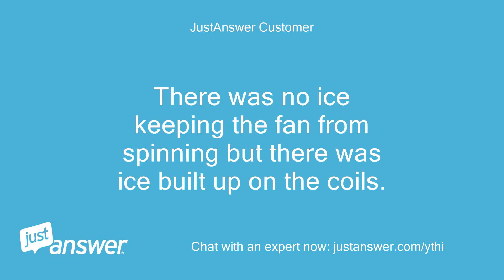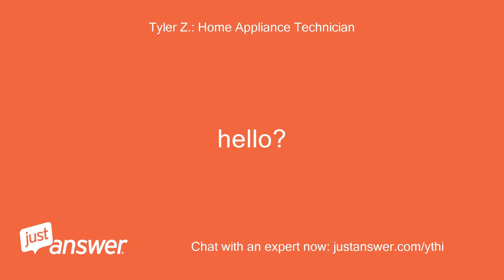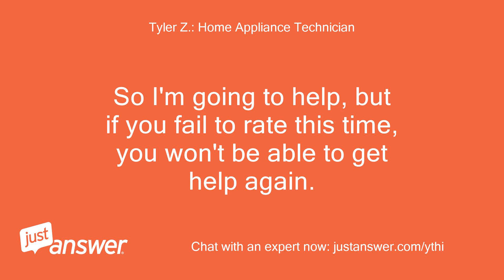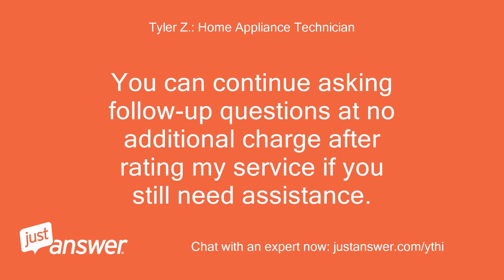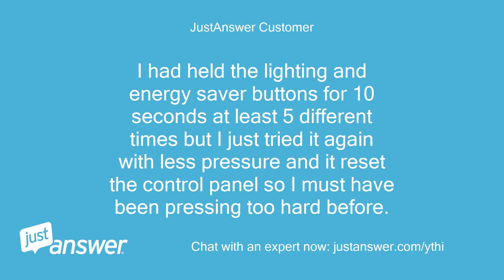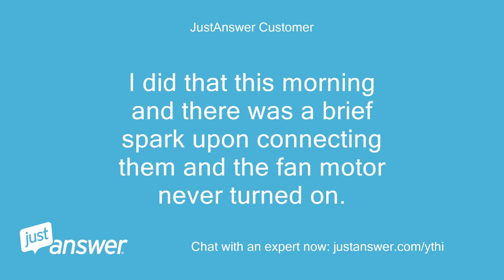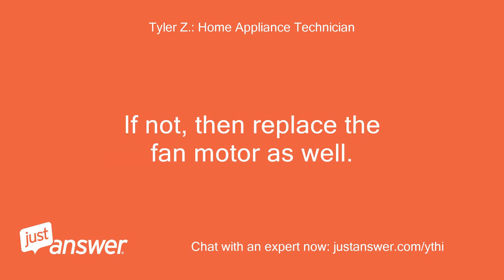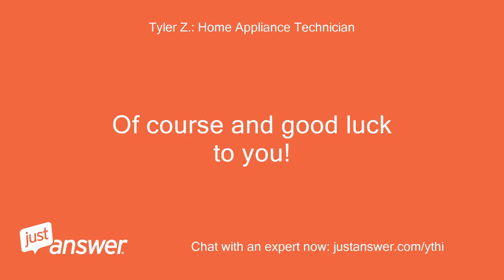I have a Samsung RS263TDBP side by side and after a power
JustAnswer Customer: I have a Samsung RS263TDBP side by side and after a power outage, the control panel just has one blinking bar (3 from the bottom or 5 down from the top) on the fridge temperature indicator.
JustAnswer Customer: I've tried every combination of pressing buttons to reset it but it won't reset.
JustAnswer Customer: The freezer is working fine but the fridge won't cool.
JustAnswer Customer: It appears that the fan is not kicking on to blow the cold air from the coils throughout the fridge.
JustAnswer Customer: There was no ice keeping the fan from spinning but there was ice built up on the coils.
JustAnswer Customer: I defrosted that with a hairdryer and have tried unplugging the fridge for extended periods of time but the fridge just won't work right even though the freezer works great.
JustAnswer Customer: I'm not sure what parts to replace as it sounds like someone had a similar issue without ever getting it resolved so I'm not sure if I just need to replace the fridge.
Tyler Z.: Home Appliance Technician: The site will give an additional option to speak by phone which you can ignore if you want.
Tyler Z.: Home Appliance Technician: I don't send this--the site WILL send this automatically.
JustAnswer Customer: Thanks Tyler!
JustAnswer Customer: What # do I call to better explain my issue over the phone?
JustAnswer Customer: Thanks!
JustAnswer Customer: Dane
JustAnswer Customer: I'd be fine paying the additional amount to talk over the phone but I'm first trying to figure out if this issue is easily repairable or if it is time to replace this POS fridge.
JustAnswer Customer: It seems like every Samsung owner is having the same problem with the refrigerator side.
Tyler Z.: Home Appliance Technician: Understood.
Tyler Z.: Home Appliance Technician: Now I see you've used this service twice before and failed to rate the expert positively.
Tyler Z.: Home Appliance Technician: So I'm going to help, but if you fail to rate this time, you won't be able to get help again.
Tyler Z.: Home Appliance Technician: The error you're getting means that the compressor has failed.
Tyler Z.: Home Appliance Technician: Typically you can just reset the error after a power outage, but if it won't reset or the problem comes back, you'll need to replace the compressor.
Tyler Z.: Home Appliance Technician: To reset the error, you should just need to press and hold the LIGHTING and ENERGY SAVER button for 10 seconds together at the same time and that should reset the error if it can be reset.
Tyler Z.: Home Appliance Technician: Again, if that doesn't work, you'll need a new compressor because the power outage shorted out the compressor.
JustAnswer Customer: Hi Tyler, unfortunately the other 2 issues I needed help with didn't get resolved which is why I didn't leave reviews but I will for you as I appreciate your help.
JustAnswer Customer: Are there 2 compressors because the freezer is working great and the fridge even appears to be generating cool air but the air isn't being circulated throughout the fridge.
JustAnswer Customer: Which compressor would need to be replaced and then are we sure that there isn't another problem with the fan motor?
Tyler Z.: Home Appliance Technician: The fan motor shouldn't have any problem, there would be another error if the board through there was a problem with the fan.
Tyler Z.: Home Appliance Technician: But there is only 1 compressor, but it is a dual evaporator system so there is an expansion valve which directs freon to the refrigerator or freezer section.
JustAnswer Customer: Sweet!
JustAnswer Customer: I had held the lighting and energy saver buttons for 10 seconds at least 5 different times but I just tried it again with less pressure and it reset the control panel so I must have been pressing too hard before.
JustAnswer Customer: I'm glad that is resolved.
JustAnswer Customer: Now to the fan motor which may be the only other problem.
JustAnswer Customer: I watched a you tube video where a guy showed how to test the motor by checking the ohms and I got about 1.63 which is what he said was correct.
JustAnswer Customer: He then connected wires to the fan motor and plugged it into an outlet to give 120V to see if the fan motor would turn on.
JustAnswer Customer: I did that this morning and there was a brief spark upon connecting them and the fan motor never turned on.